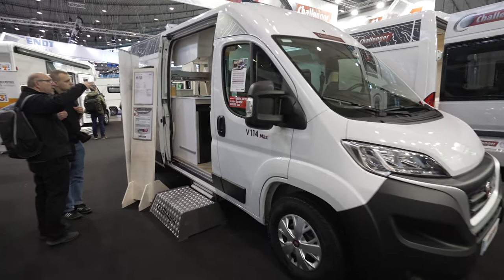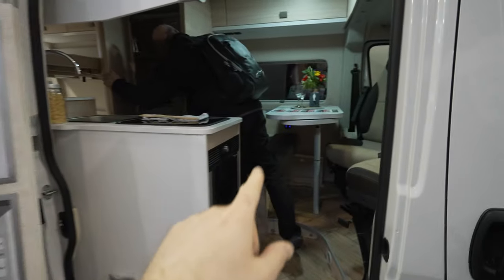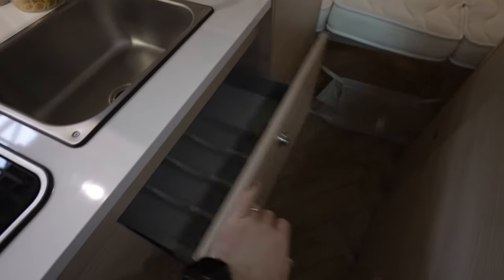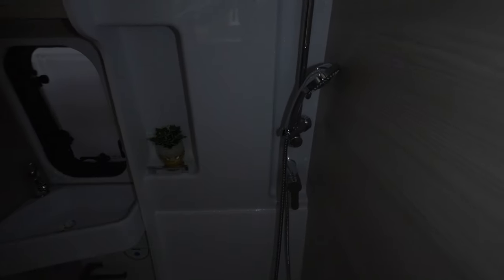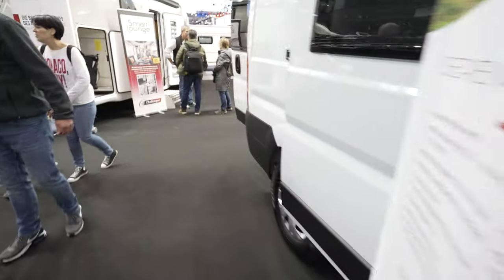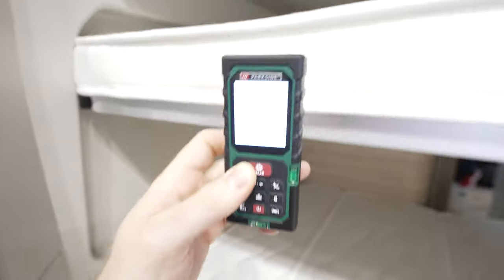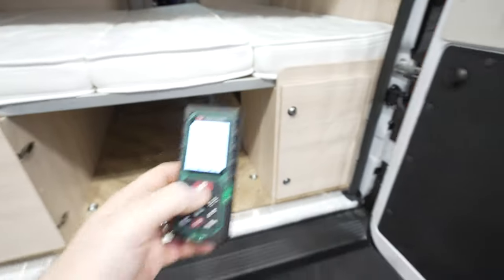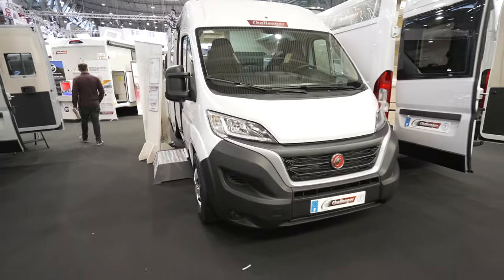CHALLENGER V114 MAX DOUBLE BUNK BEDS ON THE BACK! CHEAP FAMILY CAMPERVAN CMT 2024 STUTTGART